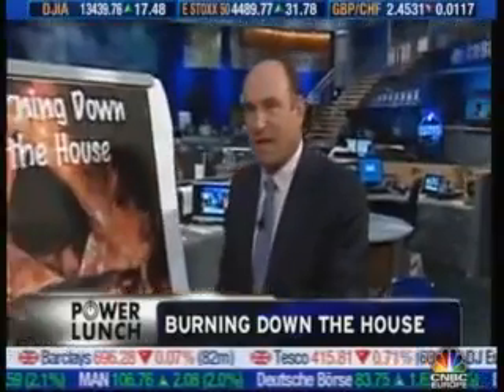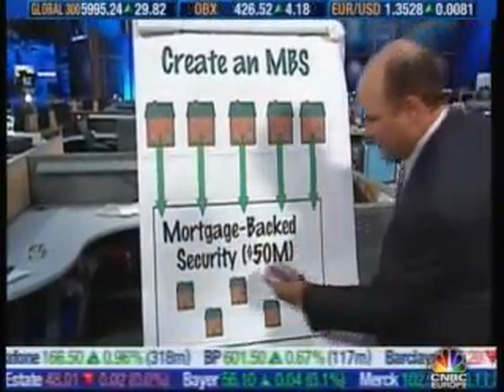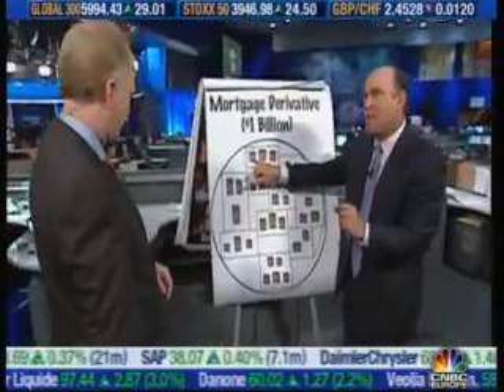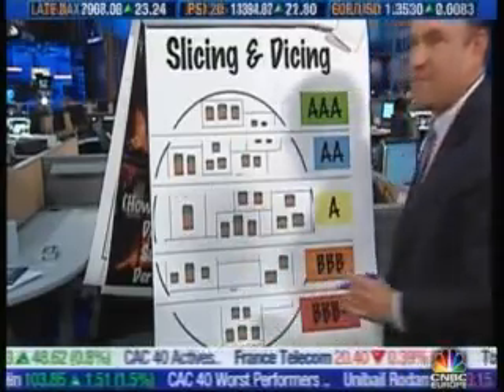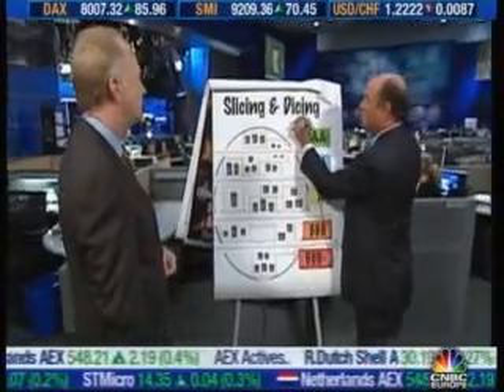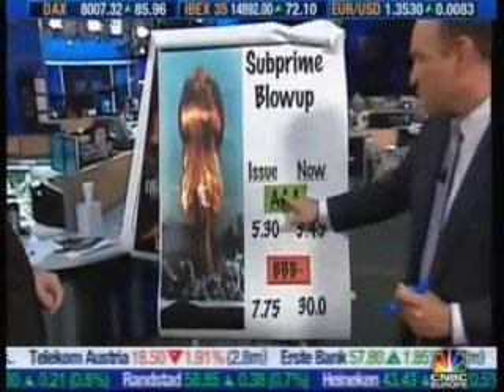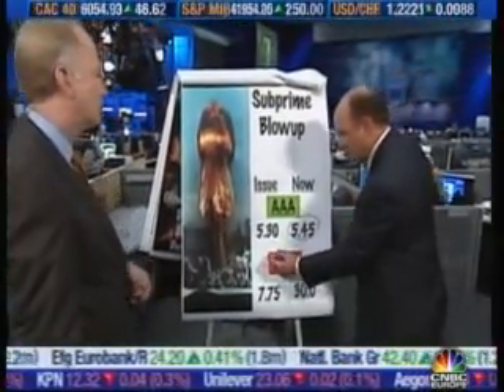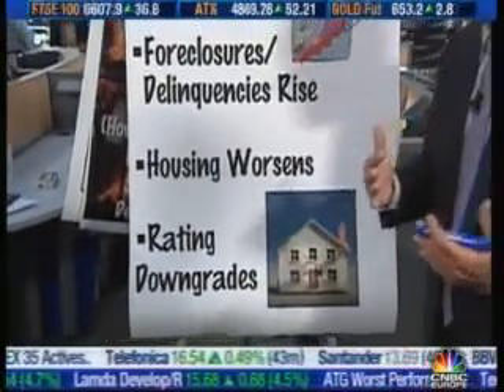subprime derivatives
short segment on cnbc showing how and why the subprime market is turning sour